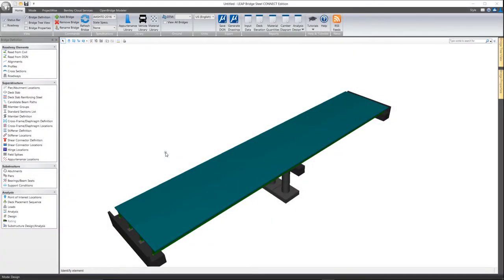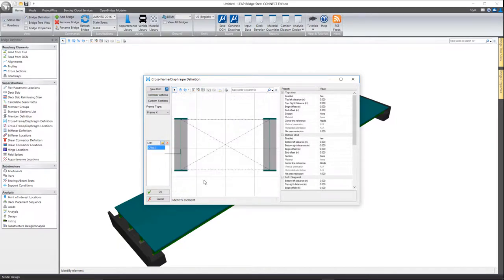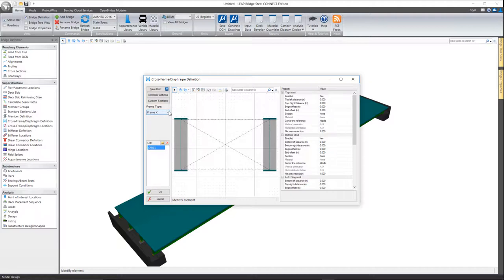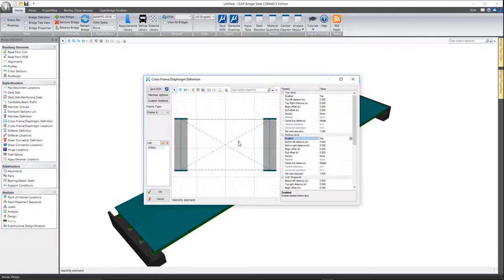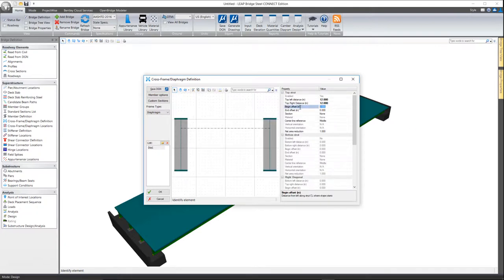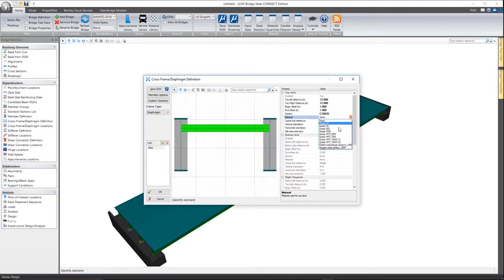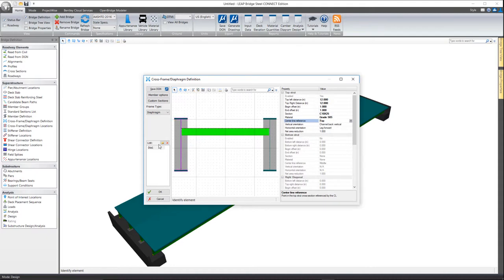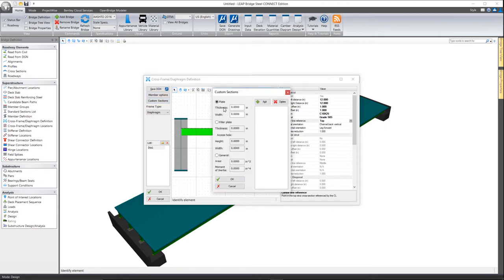LEAP Bridge Steel - Cross Frame Definition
This video features an overview of how to define the shape and members that make up a cross frame in LEAP Bridge Steel CONNECT.